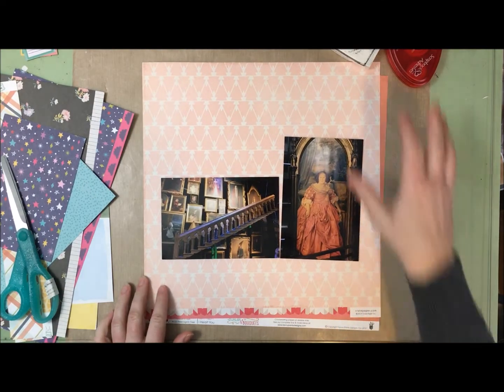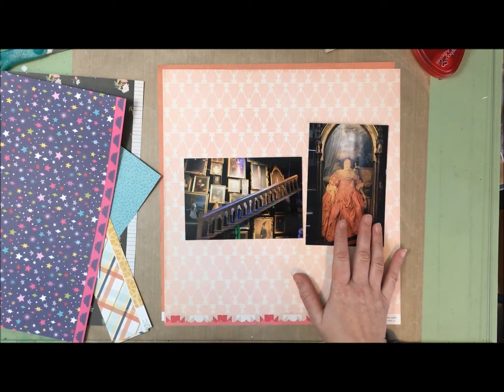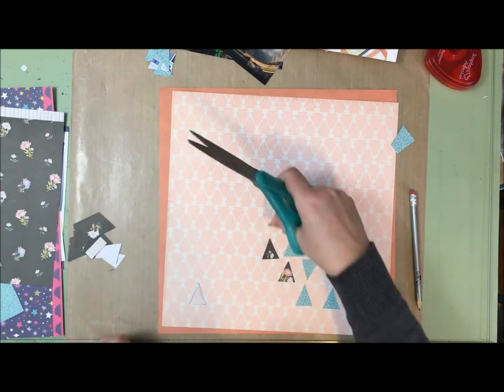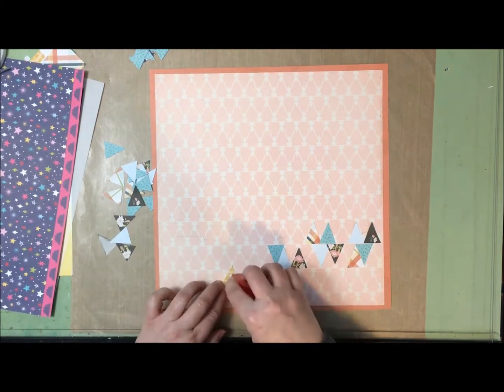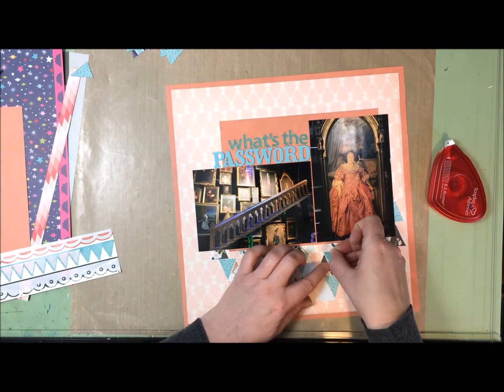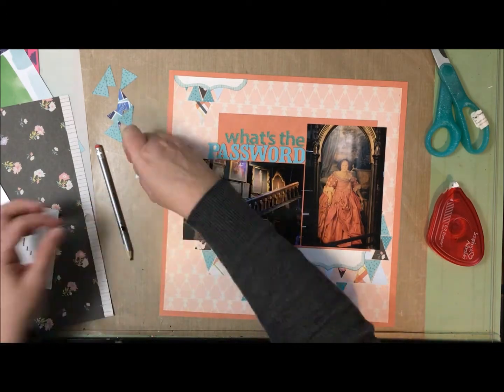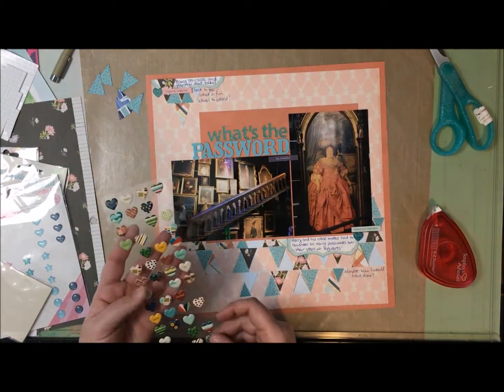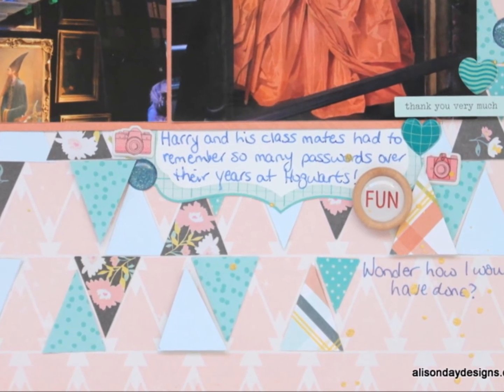LOAD218 Day18 - Using Triangles in Your Design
Today my adventure had me cutting and gluing little triangles of patterned paper. Props to those who do this sort of thing a lot!